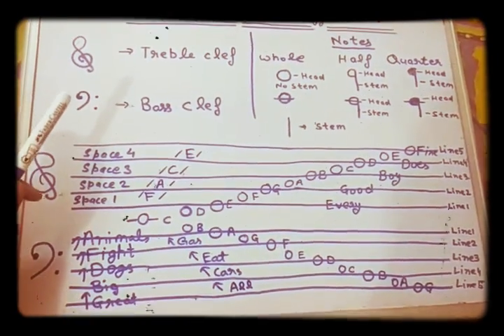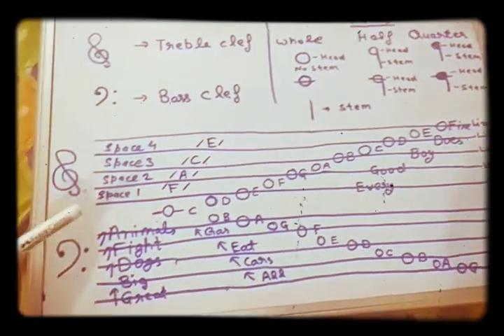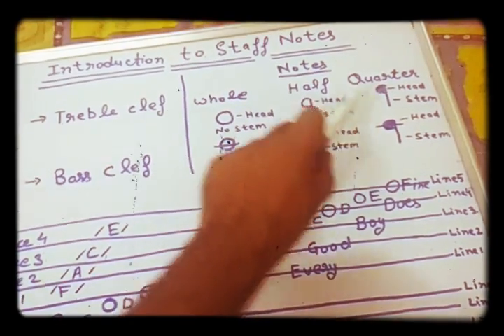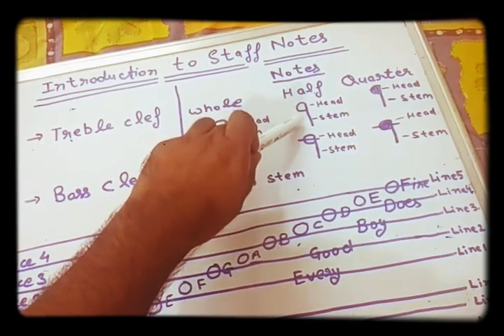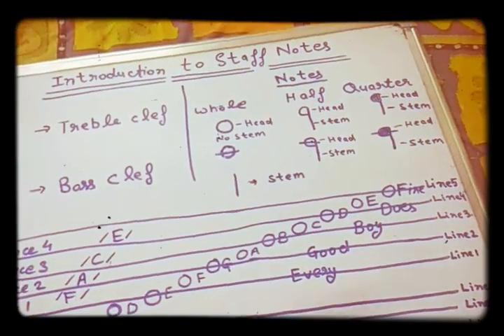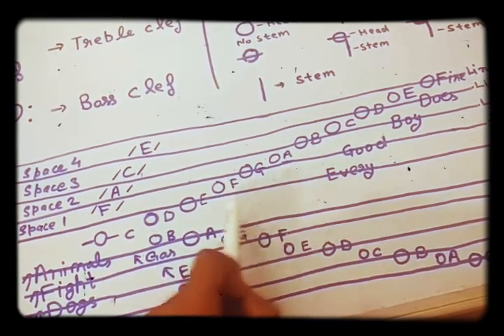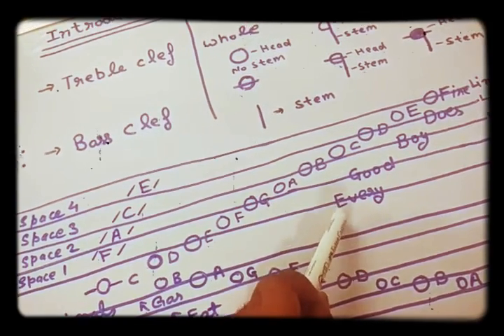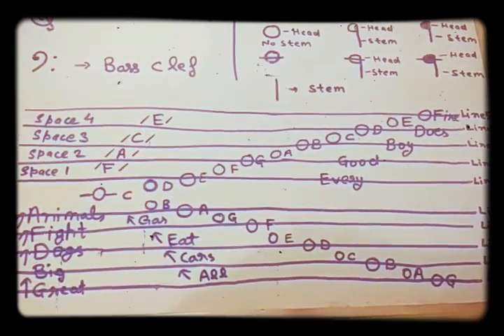Music Sessions Basics- Introduction to Staff Notes (Class 4-9) Salvation Tree School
Video By Neelesh from Salvation Tree School. In this video I am sharing the basic information about staff notes. Today I will discuss about the symbols of notes and clefs and name of notes appear on staff lines and spaces.